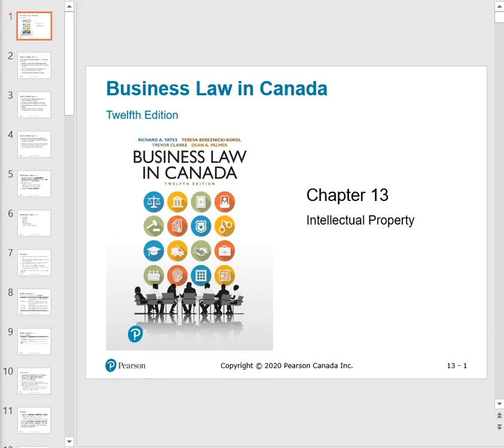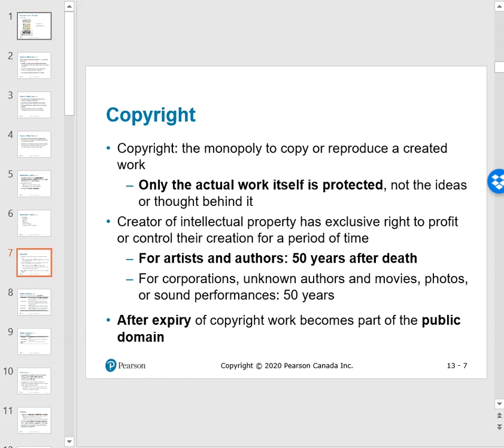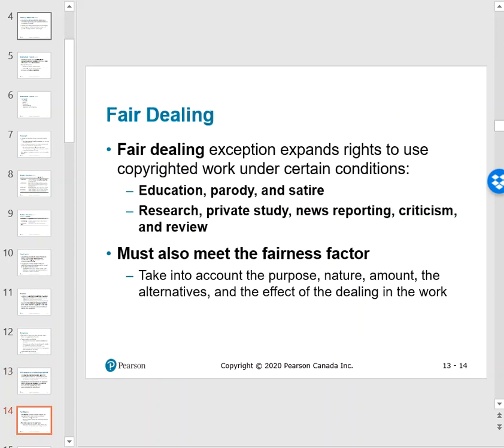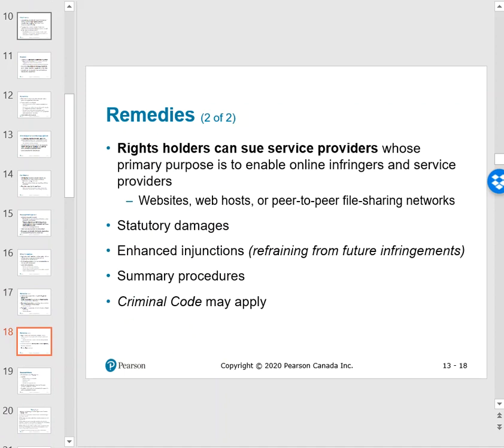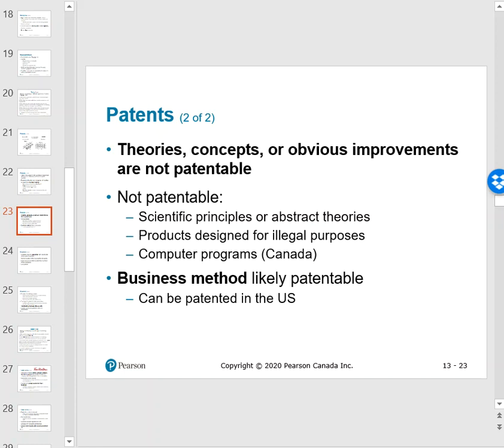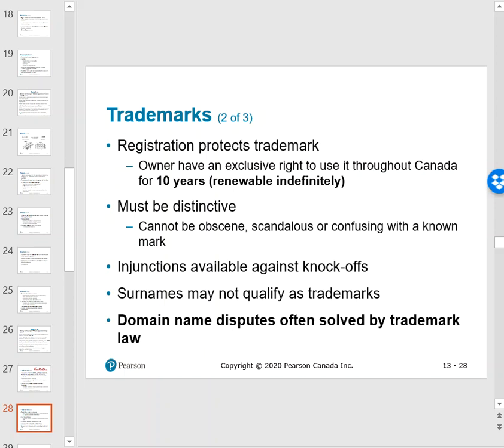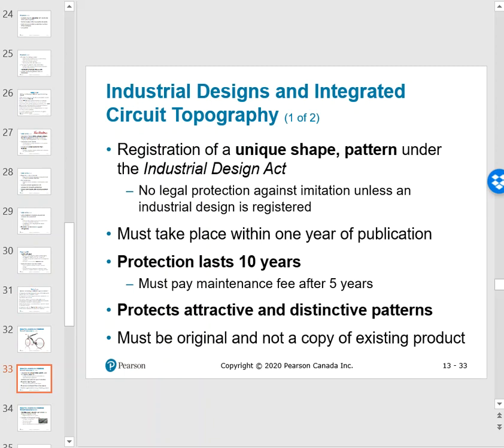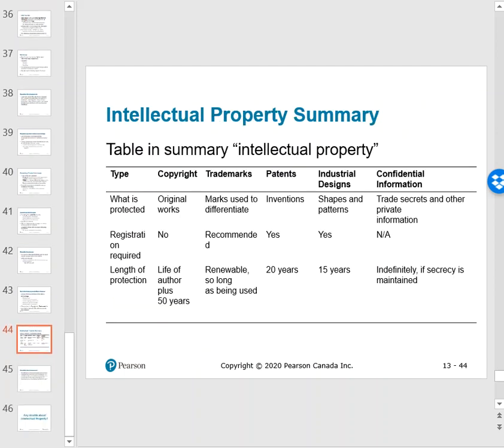Chapter 13 - Intellectual Property